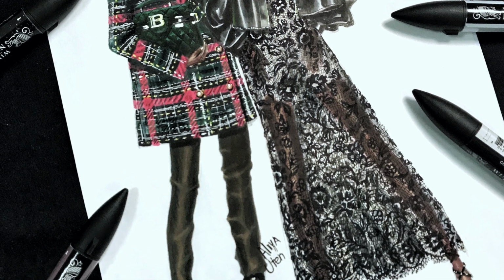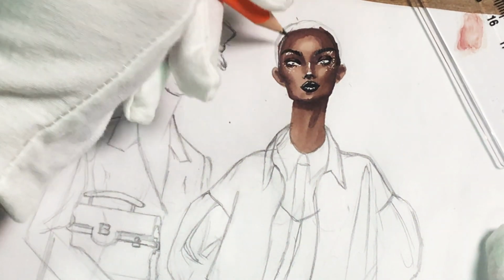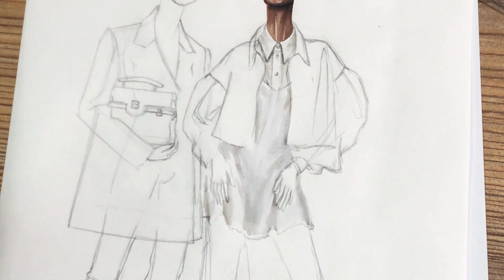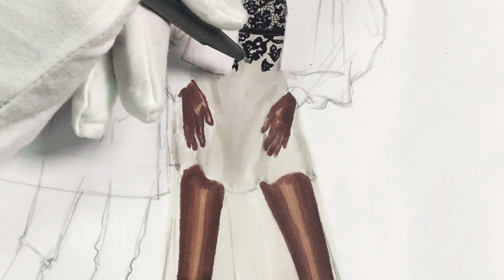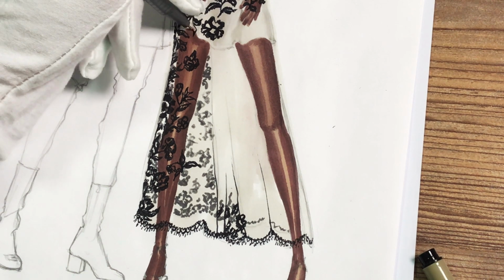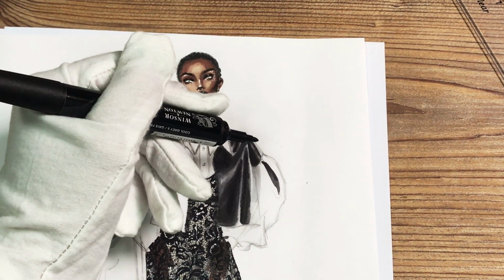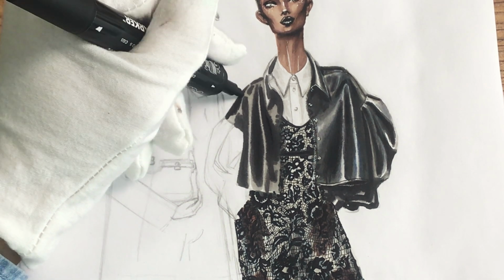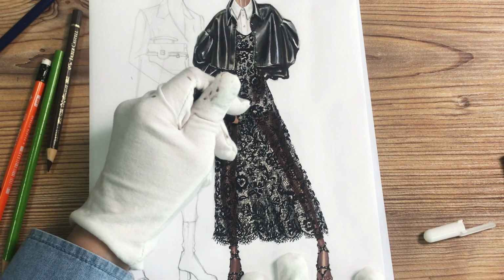Fashion Marker Drawing: Leather & Lace Texture Rendering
In this fashion illustration tutorial, you’ll learn how to render leather and lace using markers, focusing on contrast between matte and sheen, structure and delicacy, and dark material depth. This video breaks down how to combine heavy and light textures while keeping the fashion sketch clean, expressive, and high-impact.

Perfect for fashion illustrators and designers who want to improve marker rendering of leather, lace, and mixed-material fashion details.

🎓 Continue learning with my Skillshare fashion drawing classes:

👉 Fashion Face Drawing in Procreate: Features, Angles & Skin Tones